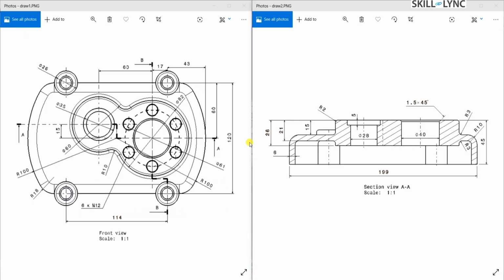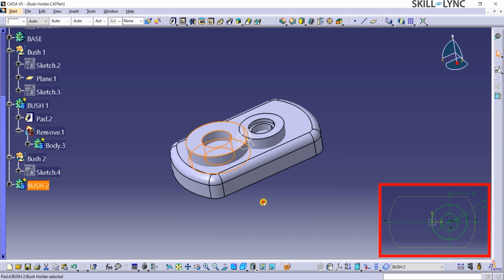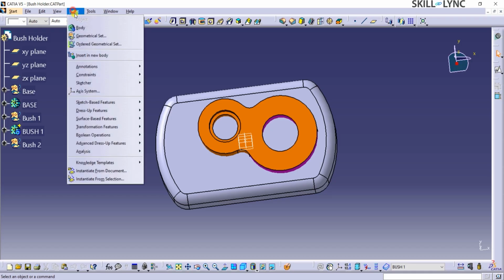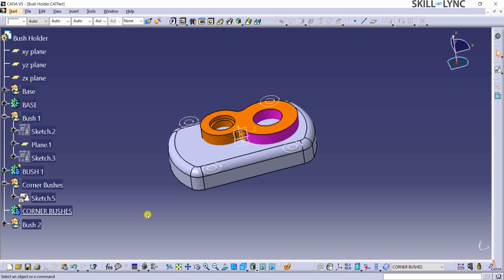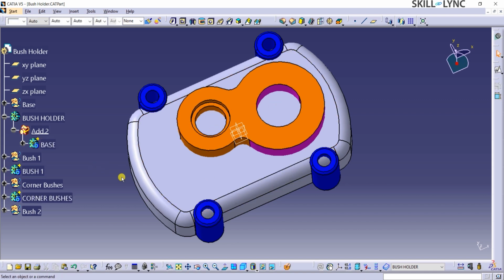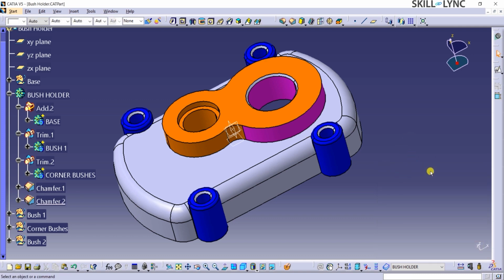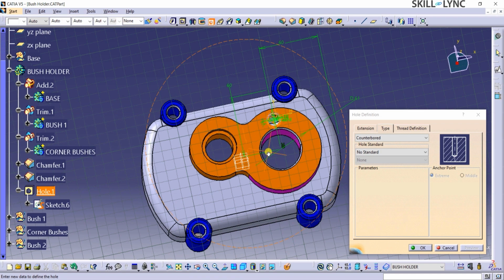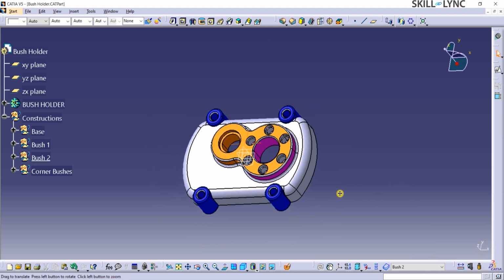Certified CATIA V5 Tutorial from Beginners to Advanced | Episode 8 | Part Design | Skill-Lync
Welcome back to our CATIA V5 tutorial series! In this episode, we’ll continue to guide you through the designing and drafting process of creating a bush holder model, including the bush holder, corner bushes, boolean operations and cosmetic features using CATIA V5

Whether you’re a mechanical engineering student or just getting started with CATIA, this hands-on experience will solidify your understanding of essential CATIA V5 tools for creating complex sketches.

To further enhance your skills, explore Skill-Lync’s CATIA course training programs. If you’re interested in learning more about CATIA courses online, talk to our expert now.

Below is the video timestamp:

0:00-5:18 Bush
5:19-20:15 Corner bushes
20:16-21:01 Boolean Operations & Cosmetic Features